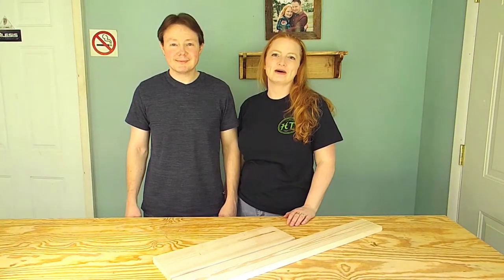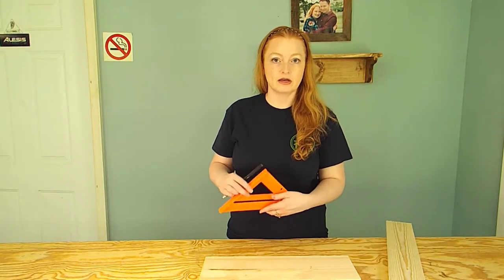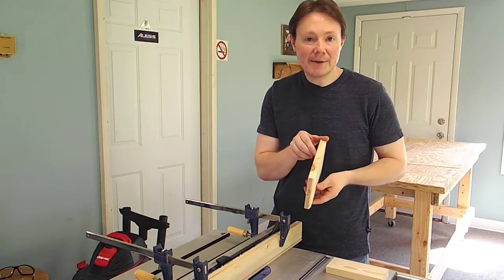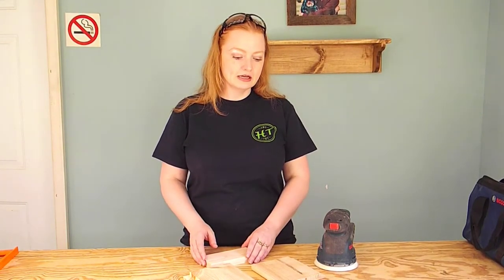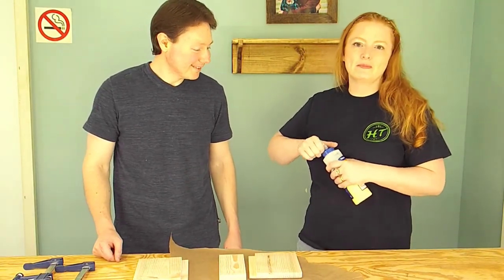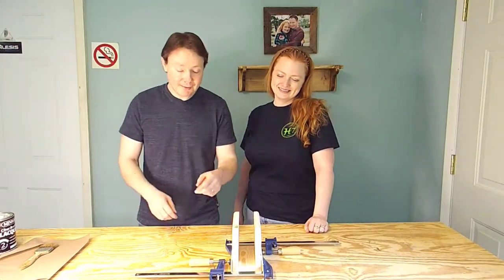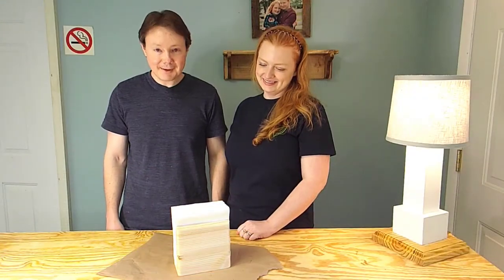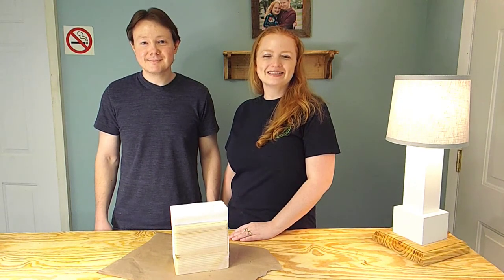How to Make a Napkin Holder | DIY Projects for Home | Projects to Sell and Make Money | Woodworking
After 19 years of marriage, Bryan and Cecelia finally have a napkin holder. Why buy one when you can make your own?

SAFETY GEAR
Noise Reduction Muffs
HEAROS Ear Plugs
3M Safety Glasses, Secure Fit
3M Particle Mask